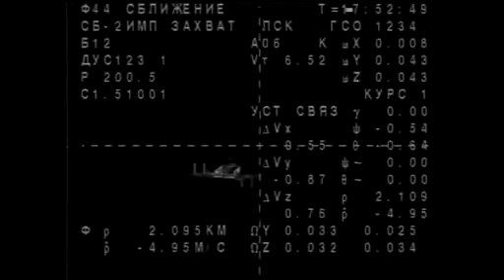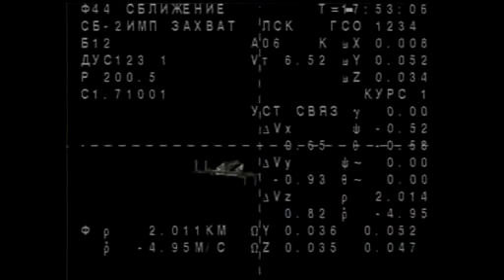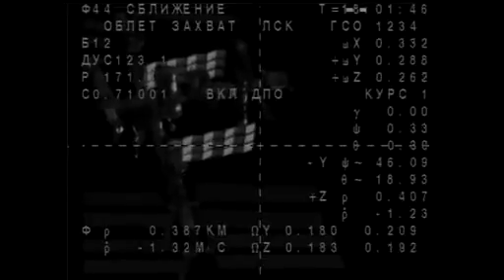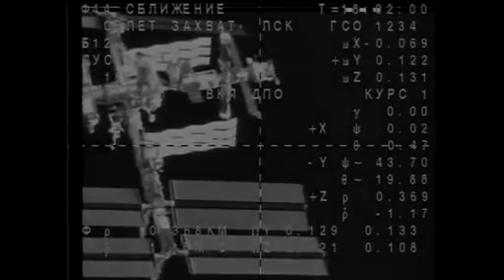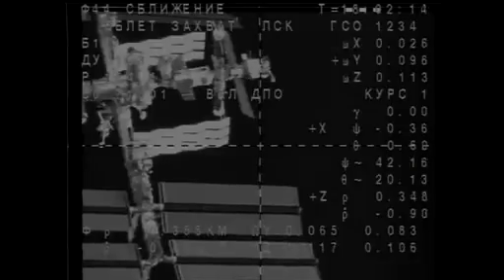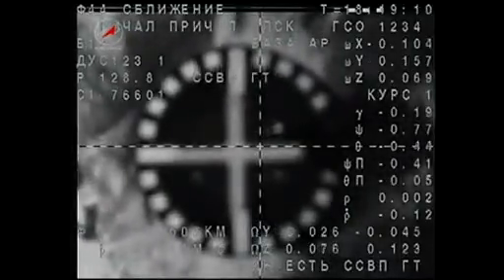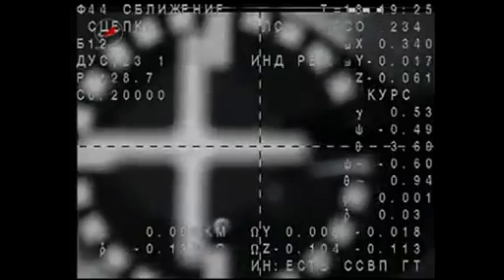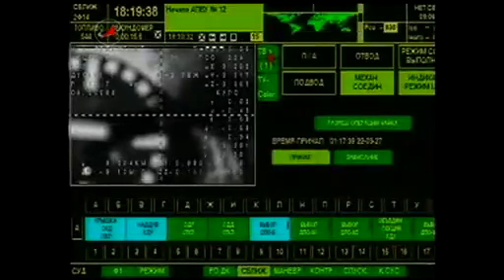Expedition 30 Docking